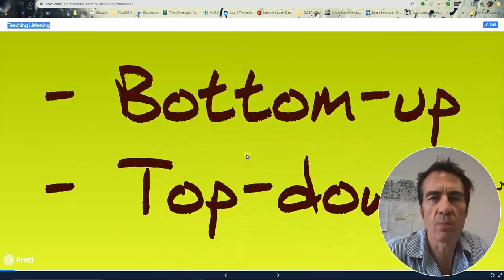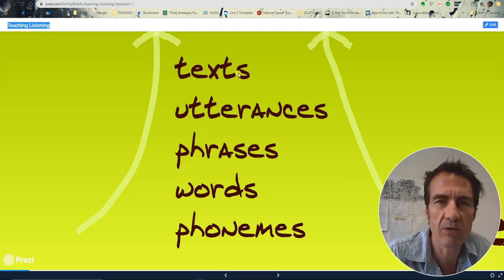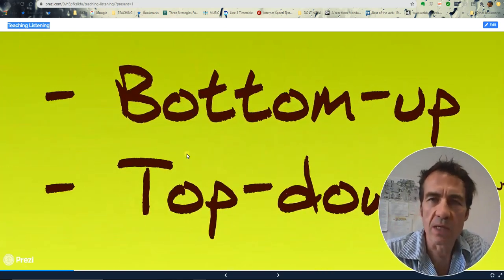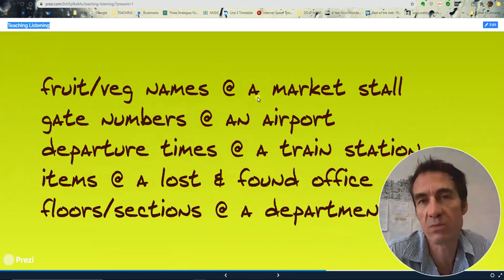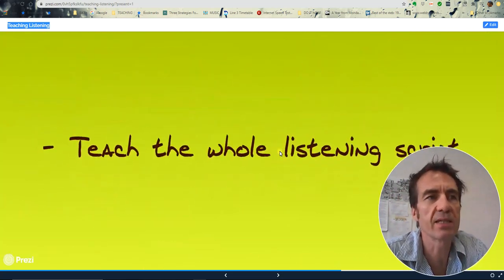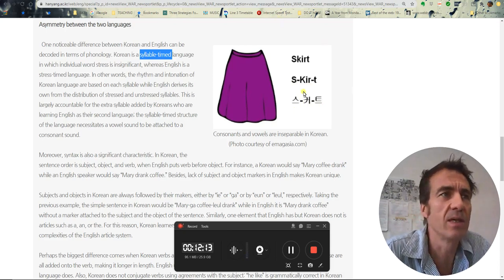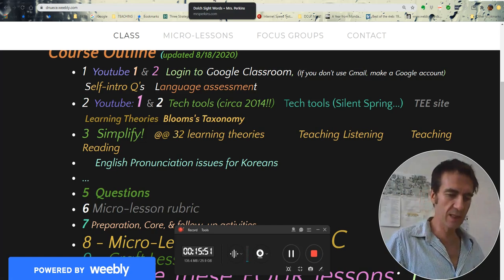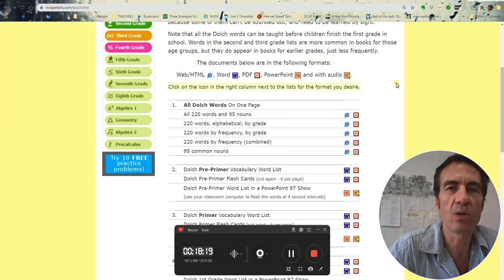DNUE Fall Week 3 part 2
Input methods- Listening & Reading